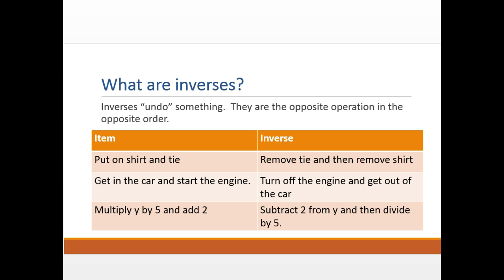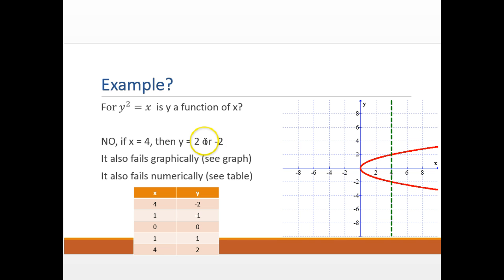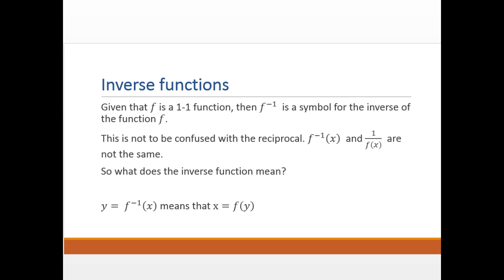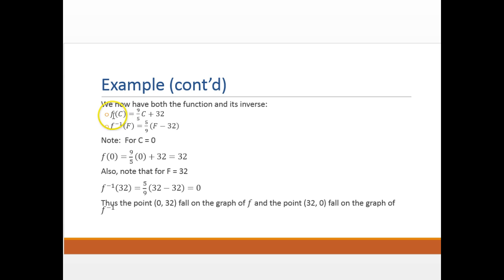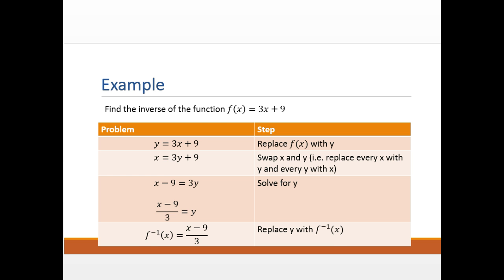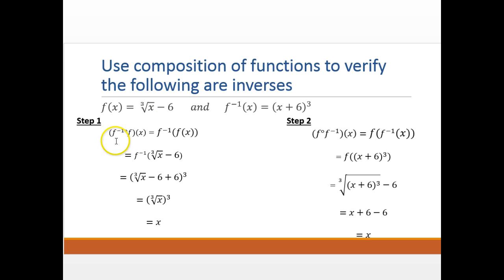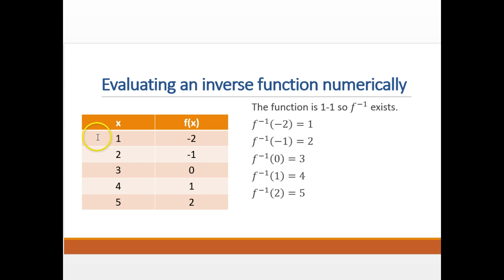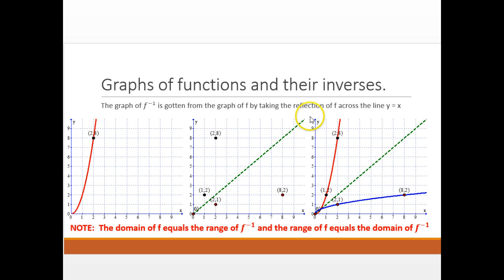Inverse Functions and their Representations